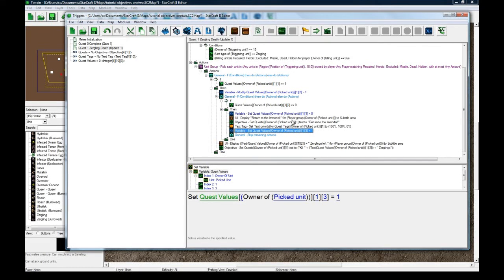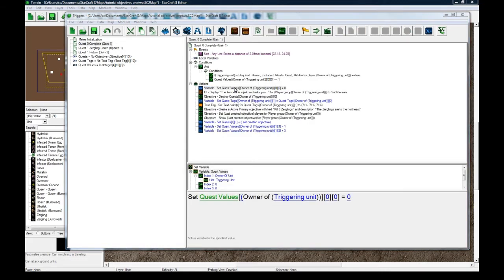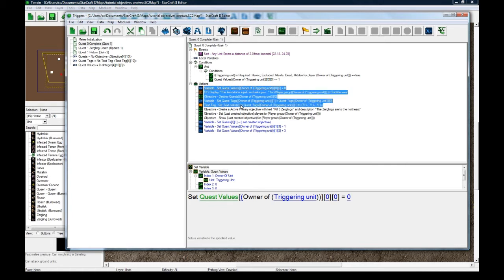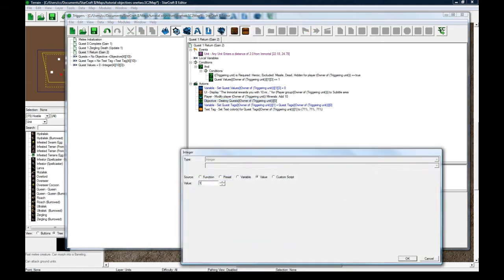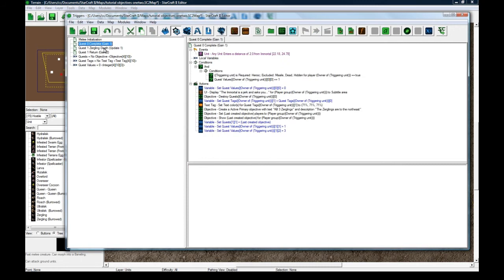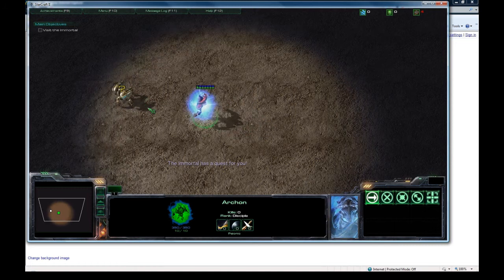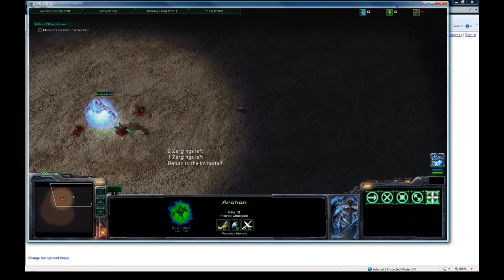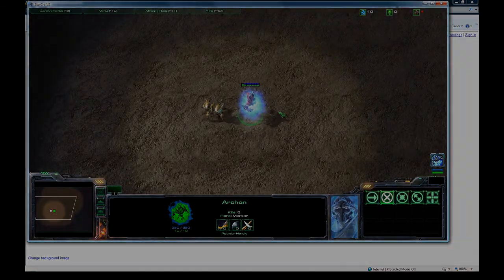Objectives 3/3 (Starcraft 2 Editor Tutorial)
This is the last part in this series.
In this series I make a per-player objective system and show a simple find NPC quest that follows up with a kill X amount of units quest.